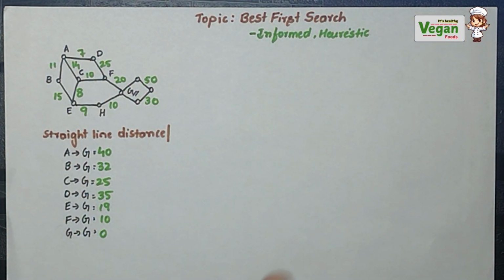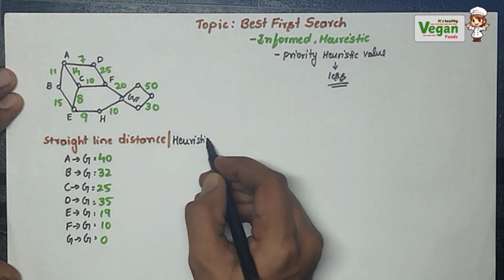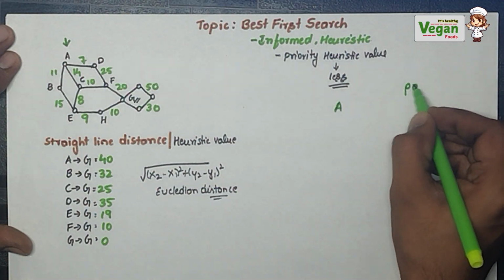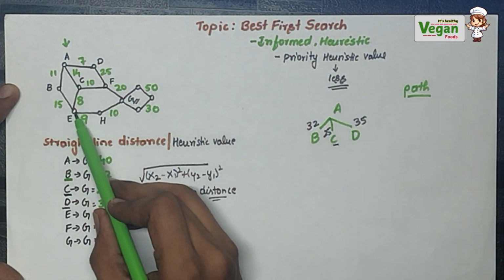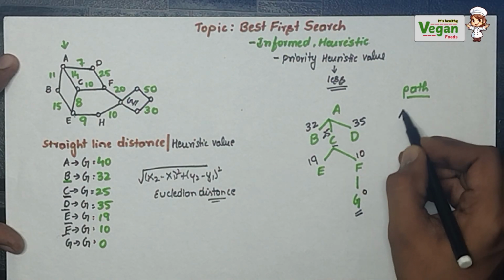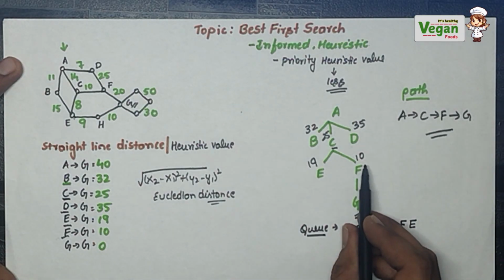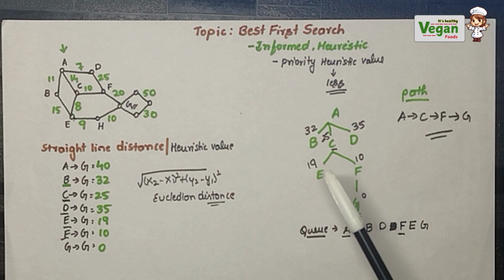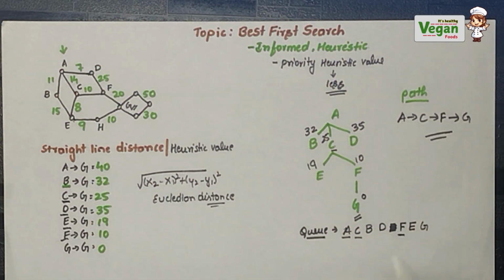Best first search Algorithm problem | AIML | All Universities